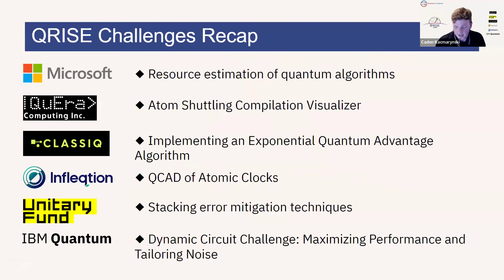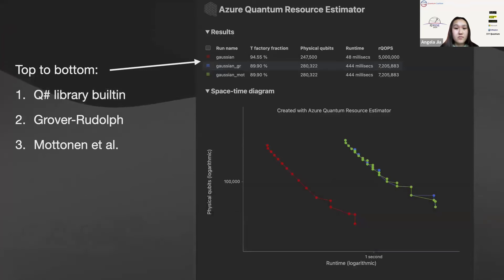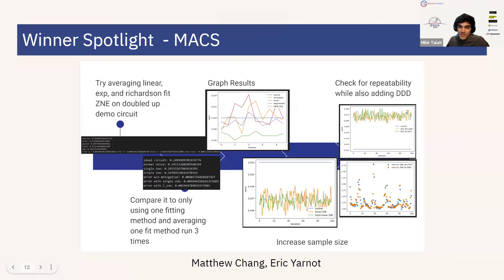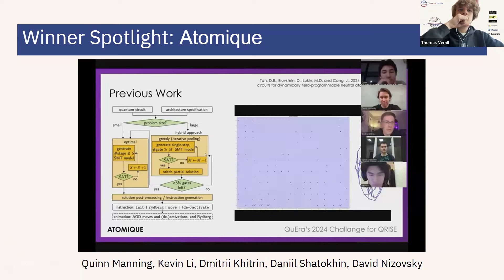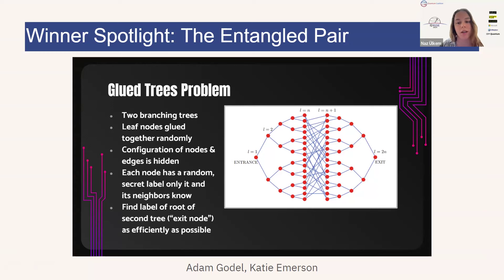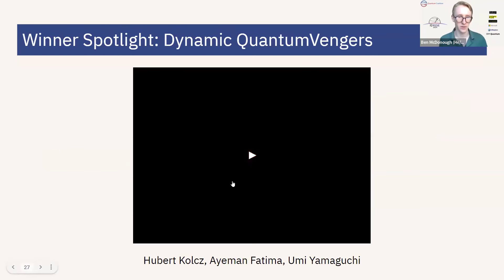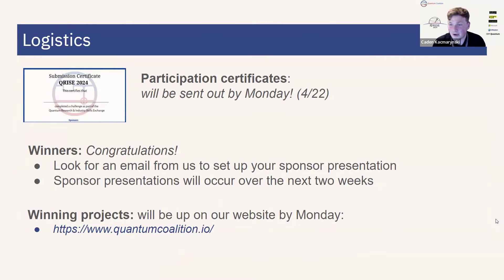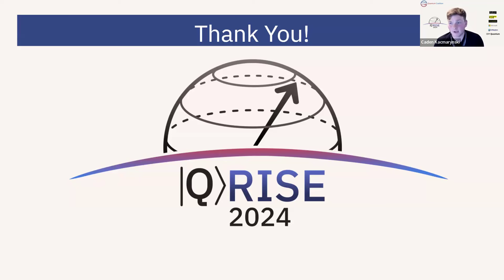QRISE 2024: Closing Ceremony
Thank you to everyone who participated in QRISE 2024 and Congratulations to all our winners!

We give a quick recap of QRISE and spotlight each of out winners in this closing ceremony.